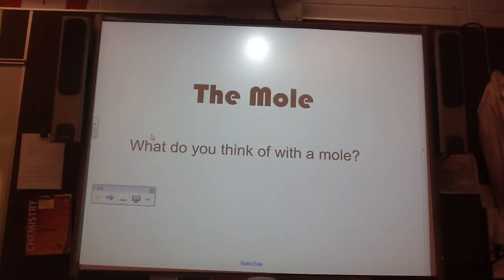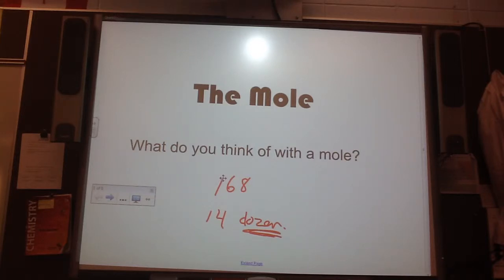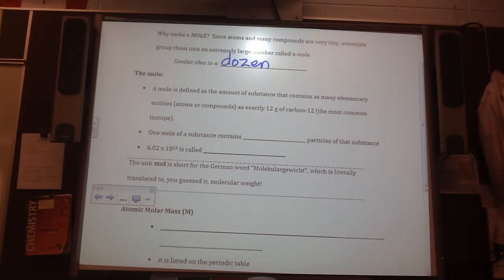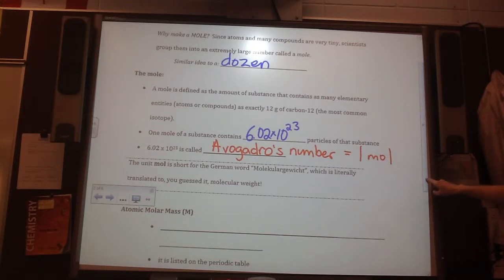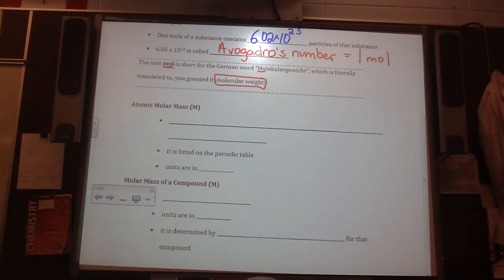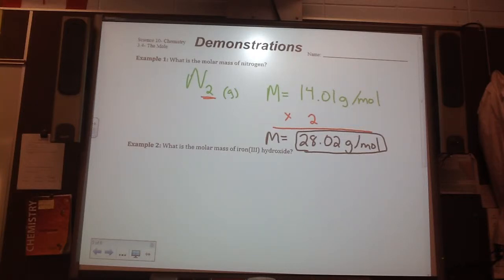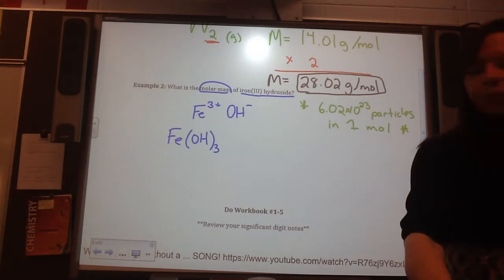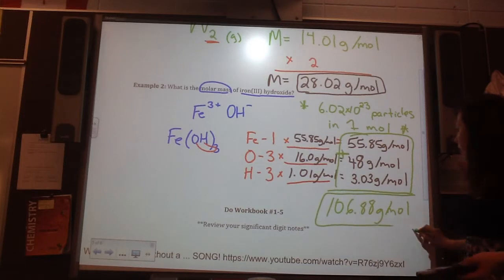Moles part 1